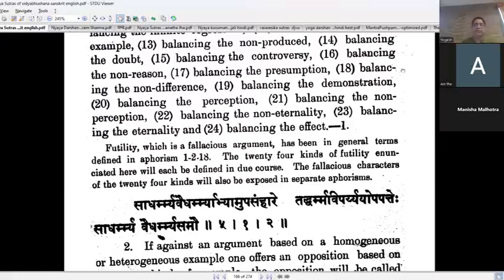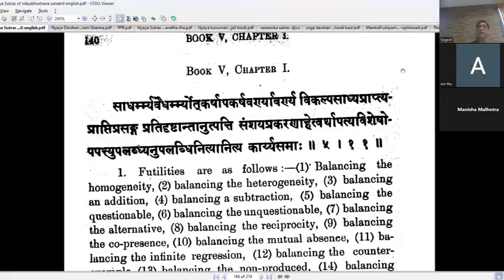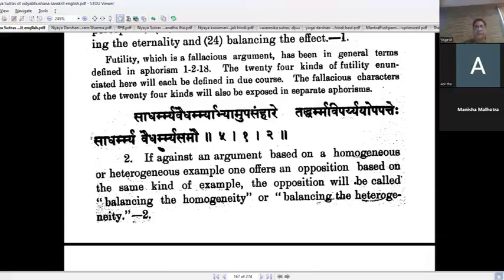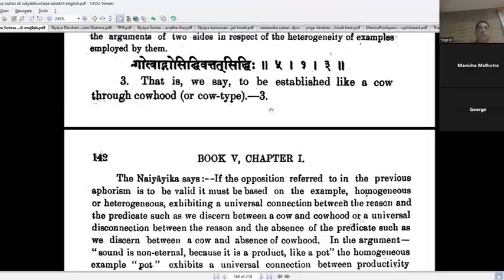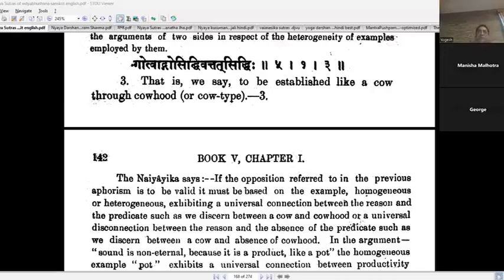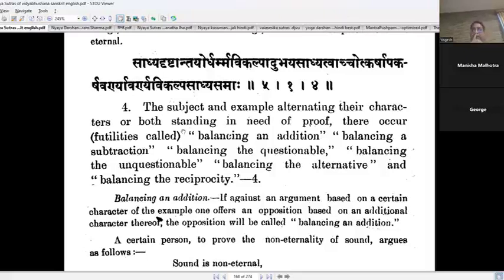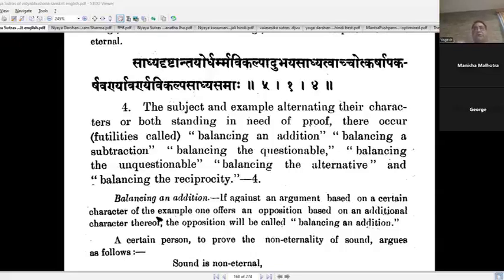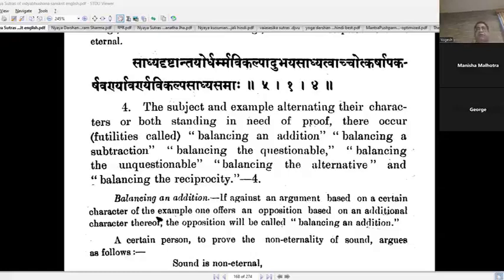Nyaya 47 06 10 24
Nyaya Sutras are one of the six darshanas or 6 sciences for exploring the nature of reality. It focuses on the system of Logic.